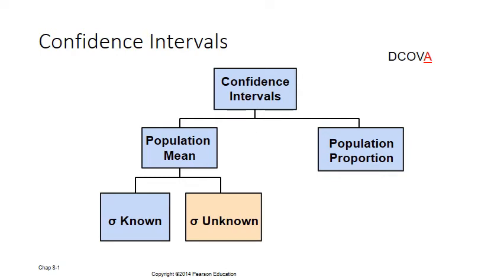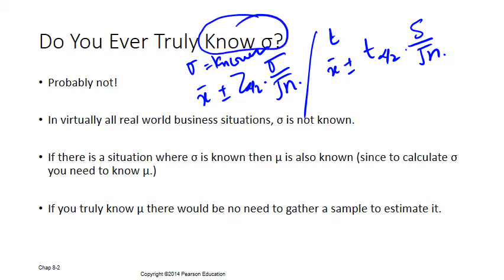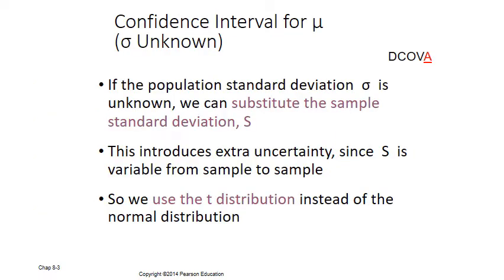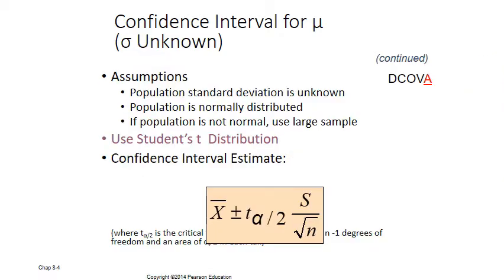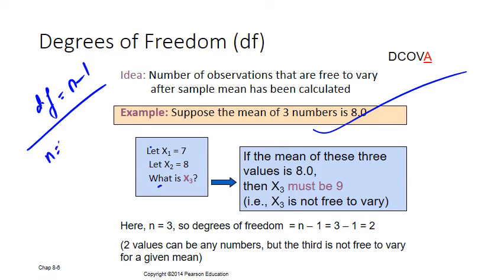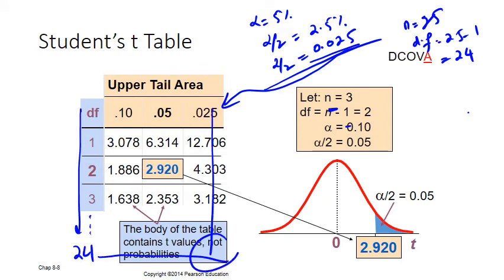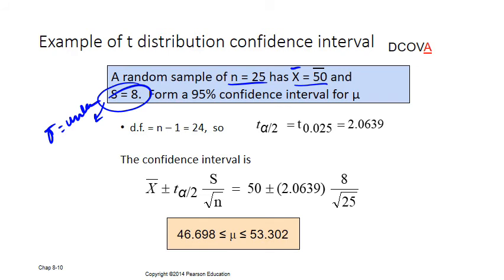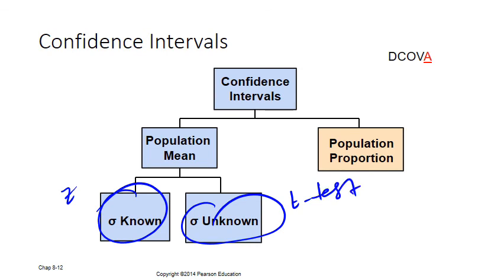Second part of the third lecture 3.21